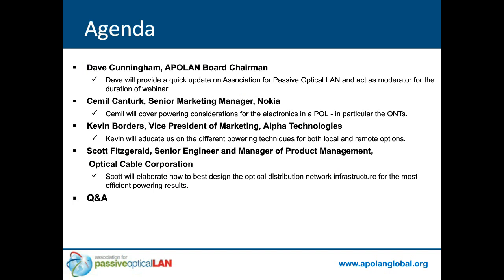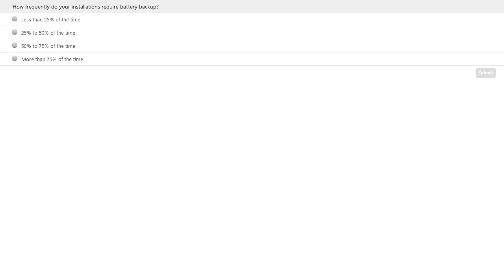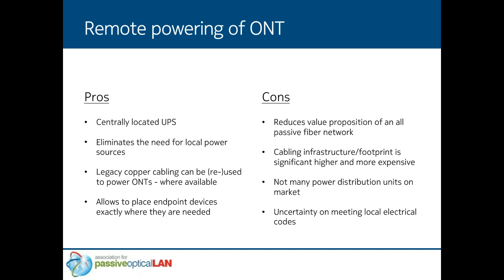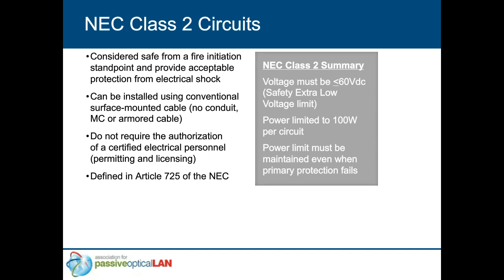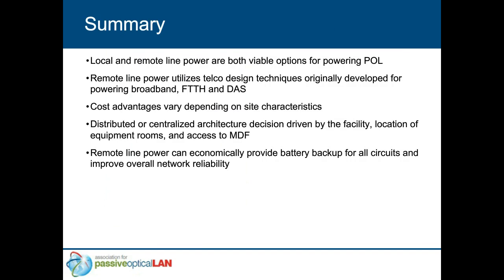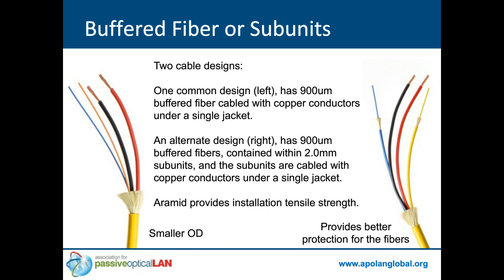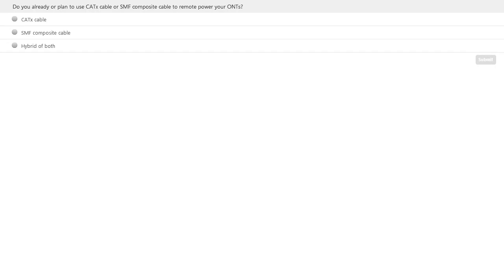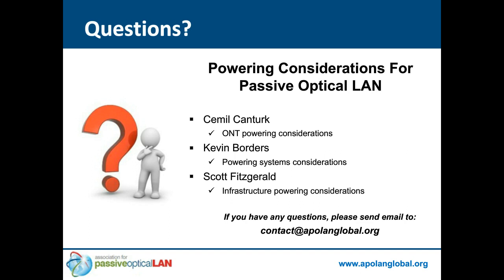Webinar - Powering Considerations For Passive Optical LAN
In this webinar Passive Optical LAN (POL) experts cover powering considerations for the electronics in a POL - in particular the ONTs and Power over Ethernet (PoE). Next, powering experts educate us on the different powering techniques for both local and remote options. Finally, how to best design the optical distribution network infrastructure for the most efficient powering results is discussed.